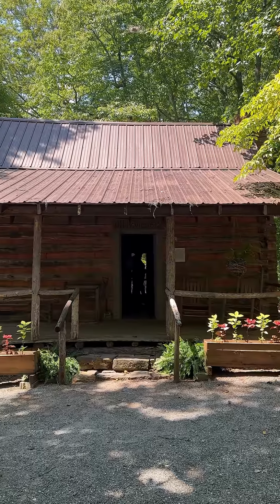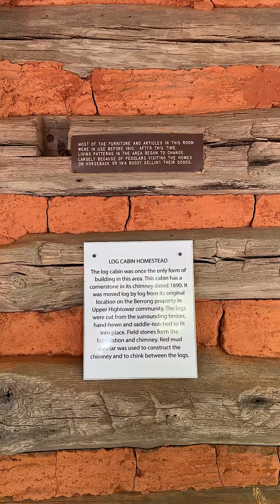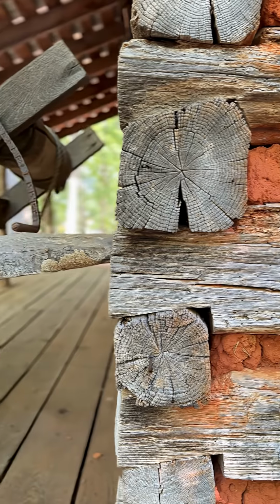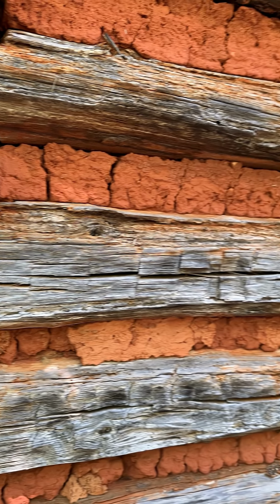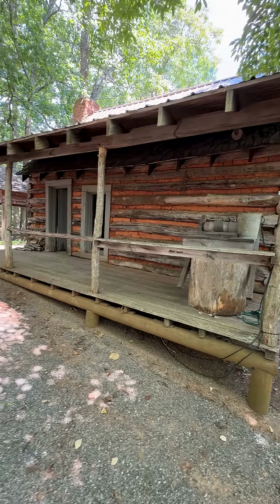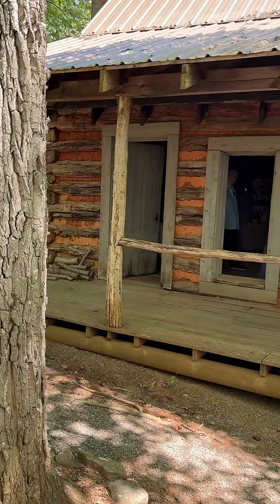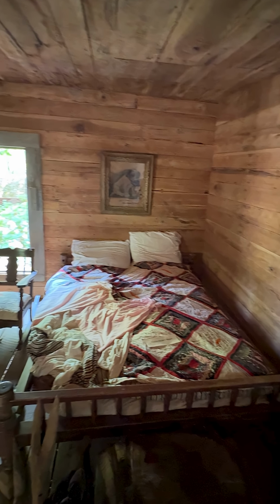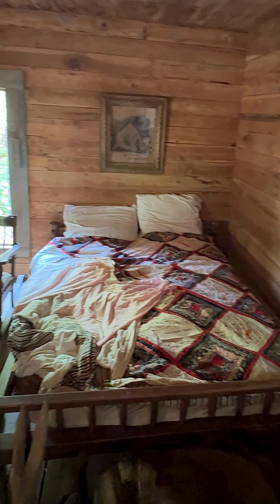Historic Log Cabin Tour | Feather & Thatch Bed Story at Pioneer Village Georgia Mountain Fairgrounds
Step inside a piece of Appalachian history at the Pioneer Village log cabin in the Georgia Mountain Fairgrounds. 🪵✨ During our visit, a volunteer guide shared the fascinating story of feather and thatch beds—an early mountain tradition that blended comfort with ingenuity.

In this video, you’ll see the rustic beauty of the cabin and hear a tale that connects us to the lives of those who came before us in the North Georgia mountains. 🍂🏔️

If you love history, storytelling, and hidden details of Appalachian life, this is one stop you won’t want to miss!